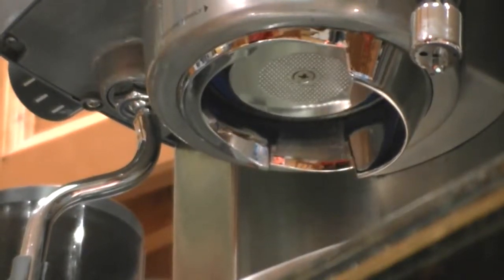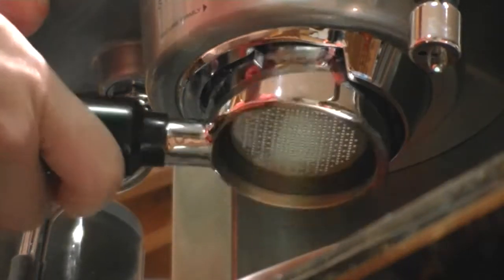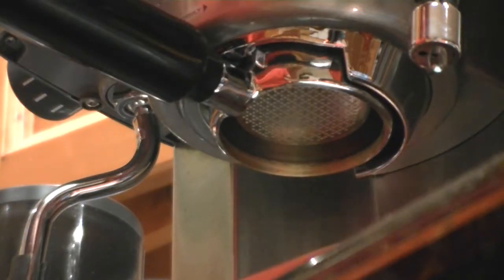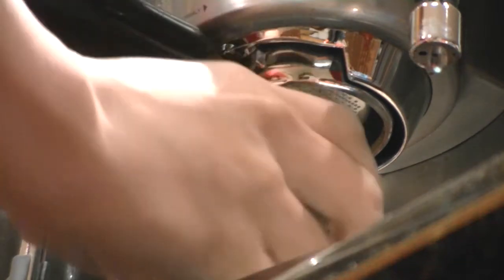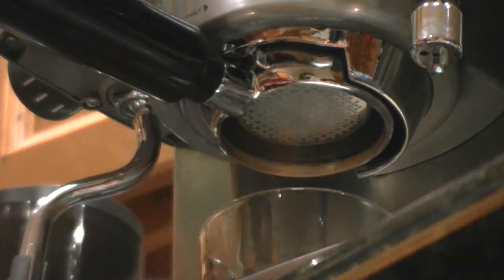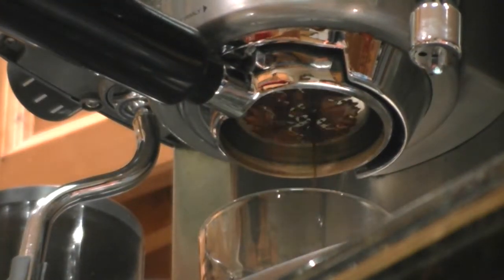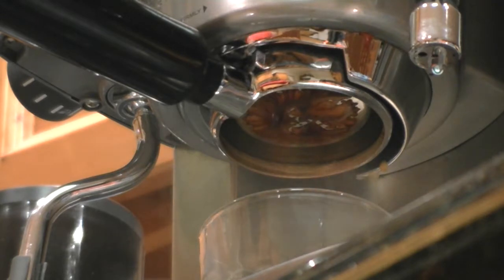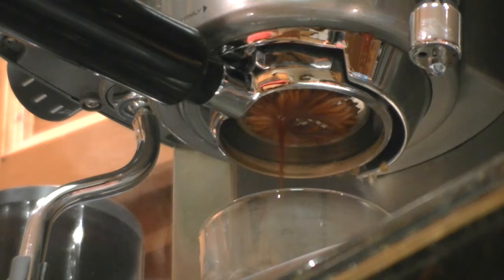Naked Pour EM6910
2nd day of testing the naked portafilter on the EM6910.

Used a finer grind to slow down the extraction